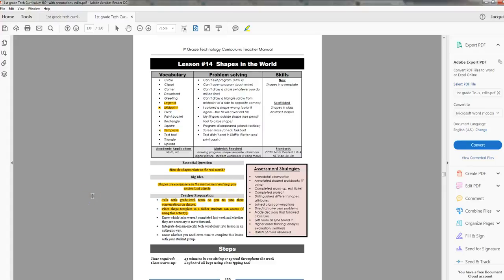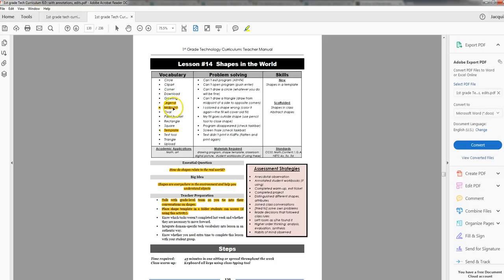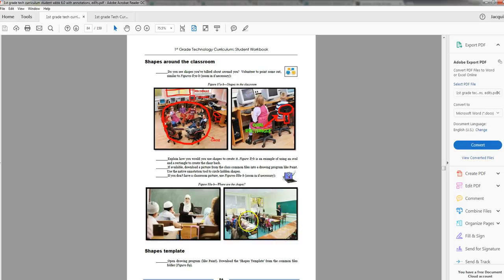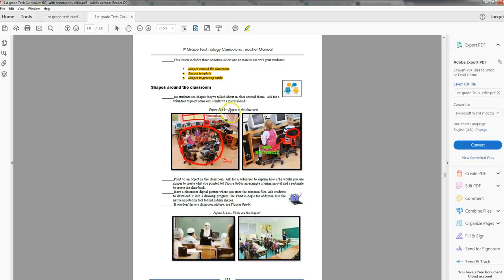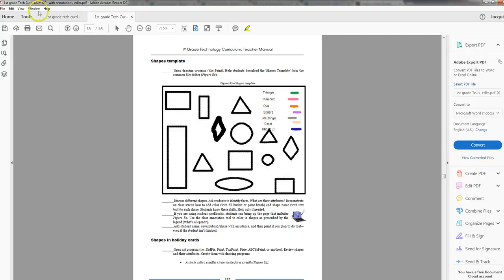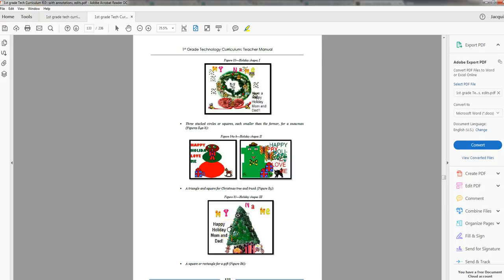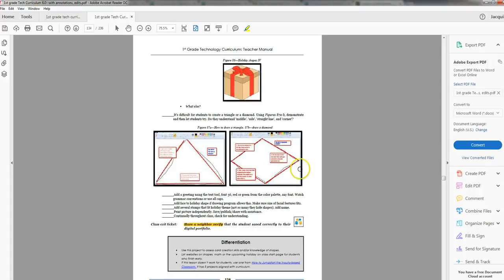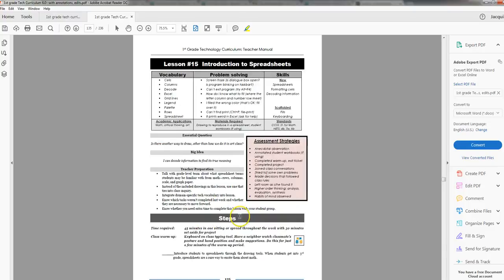1st grade Lesson 14 Shapes 6th ed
1st grade technology curriculum--32 lessons--shapes